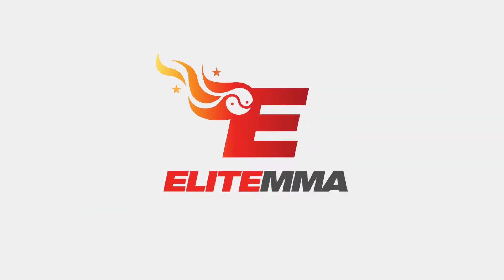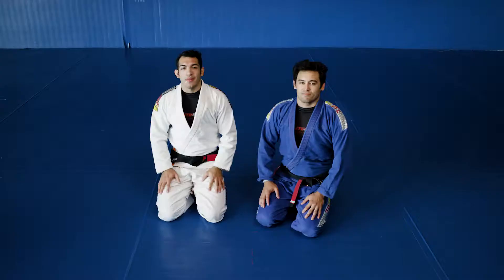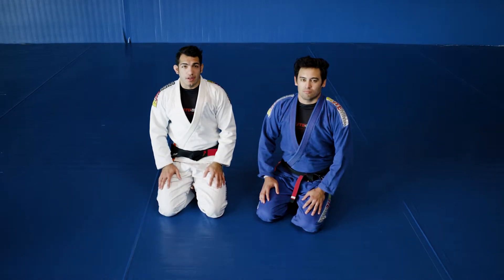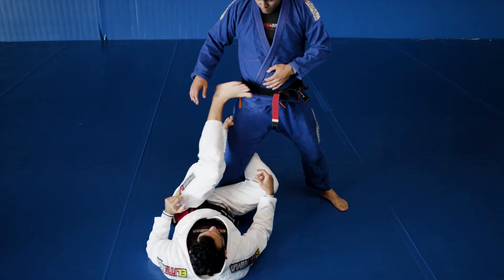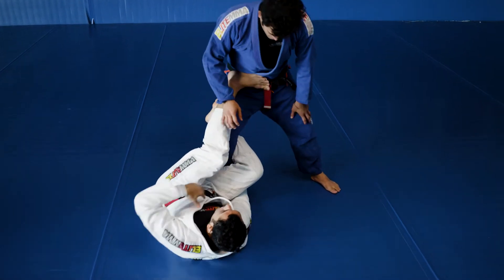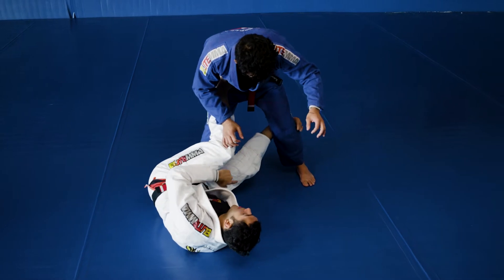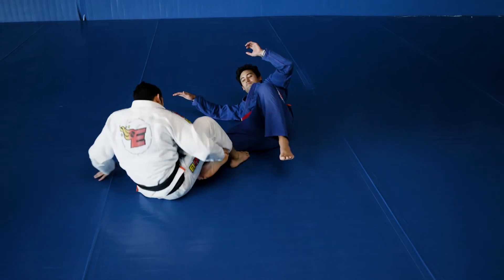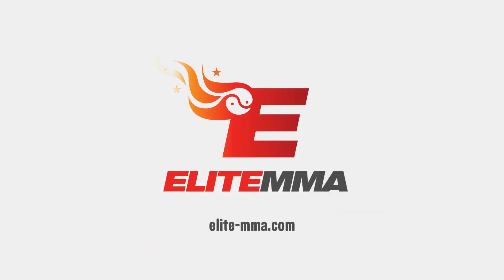Hook Sweep From The Reverse De La Riva